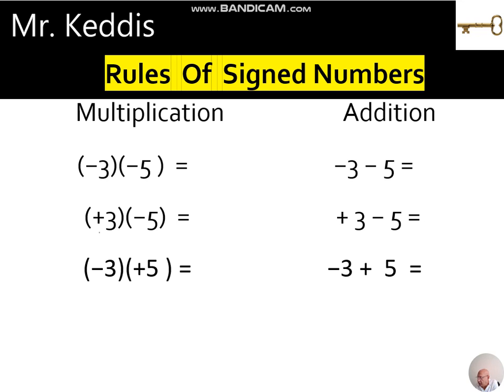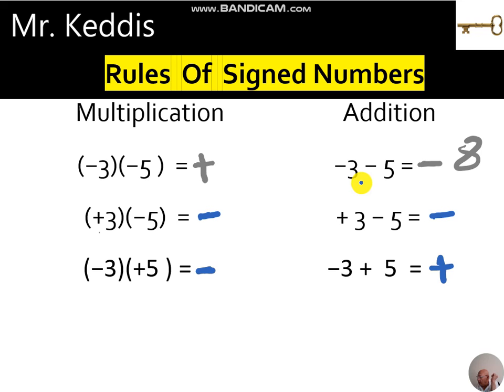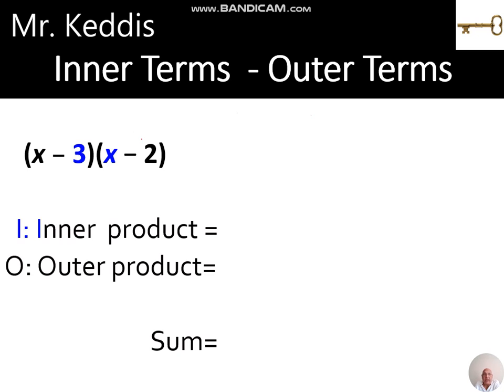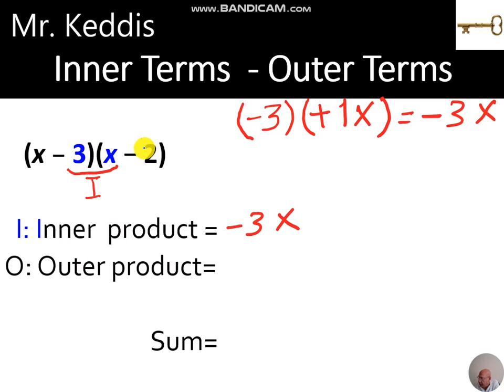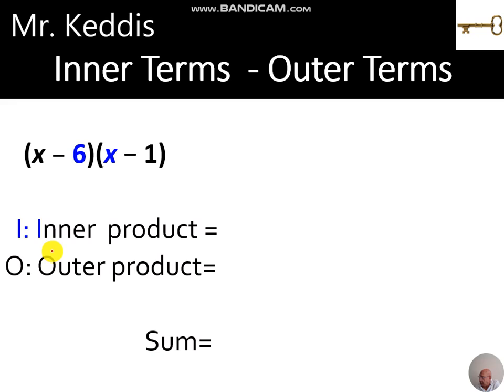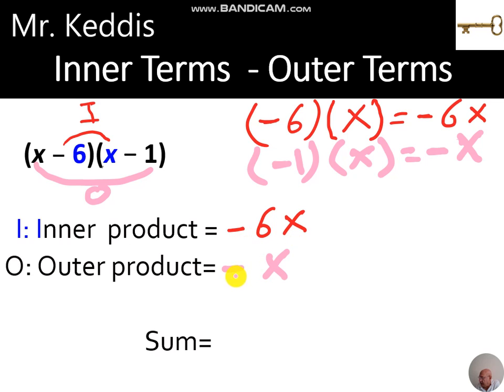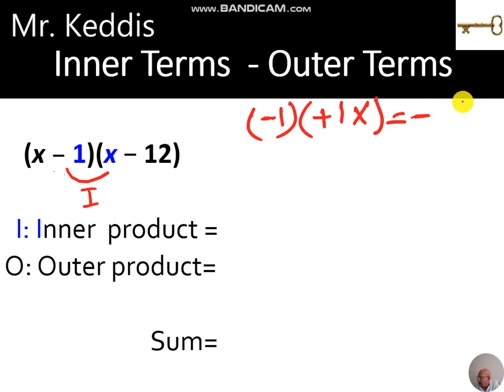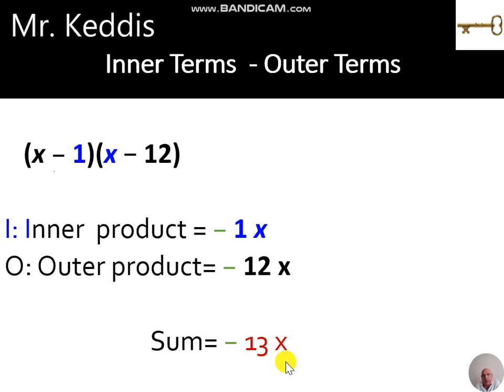(2) Inner Terms - Outer Terms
Introduction for Multiplying two Binomial